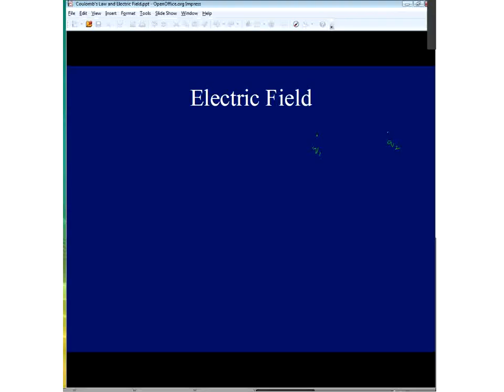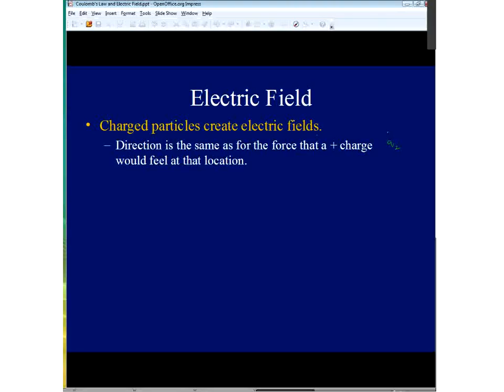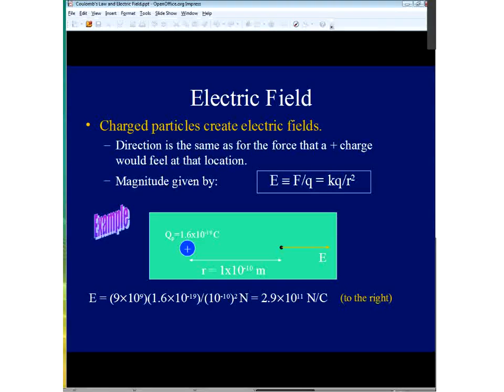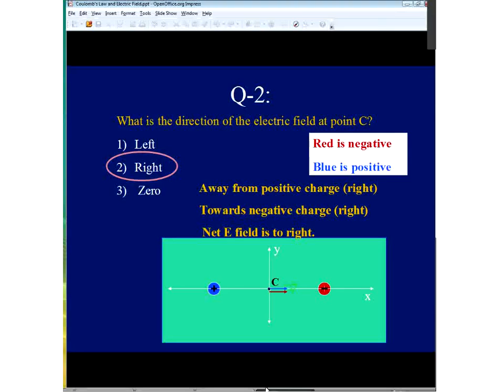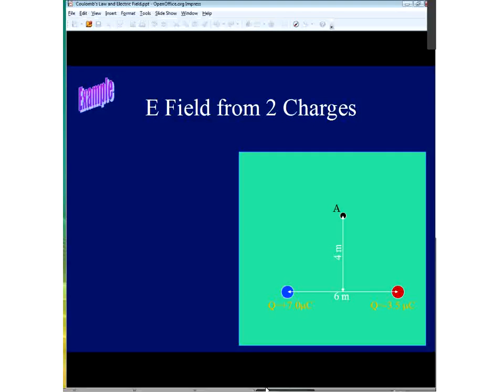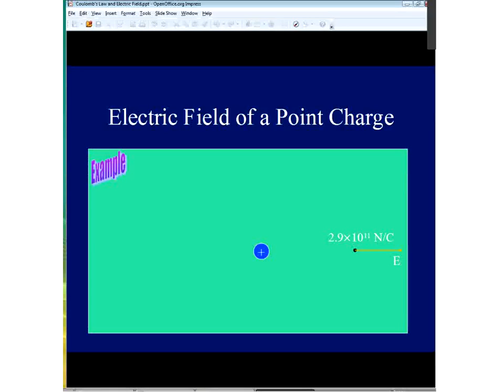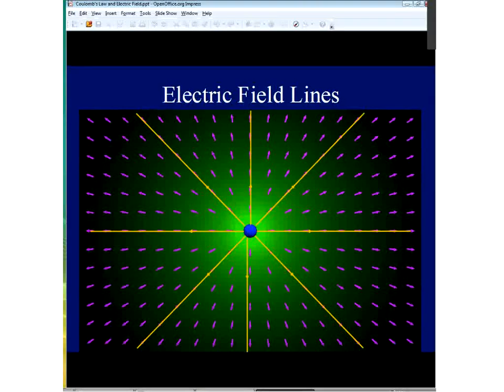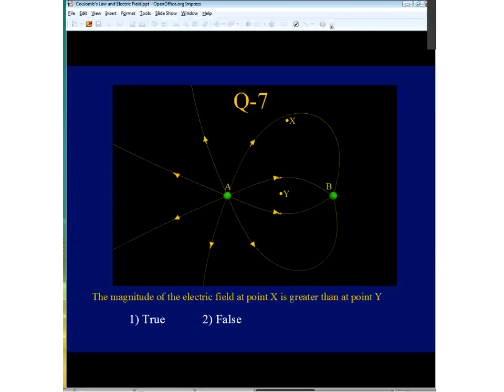Class 03 - Electric Field & Potential